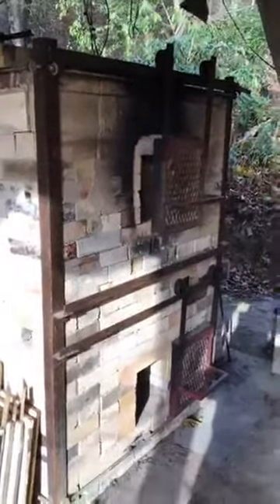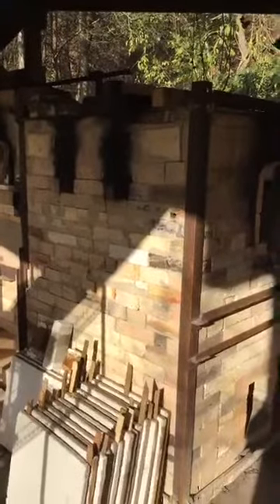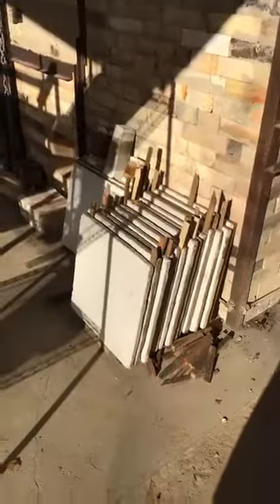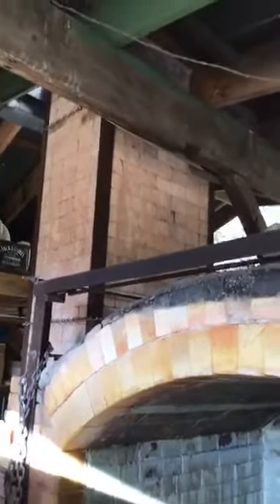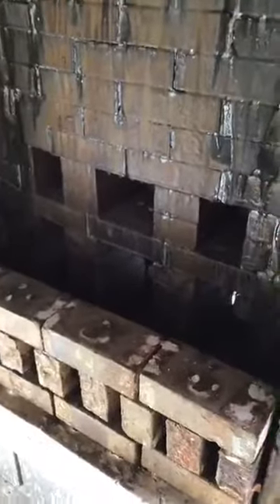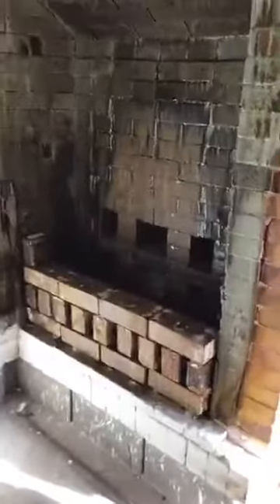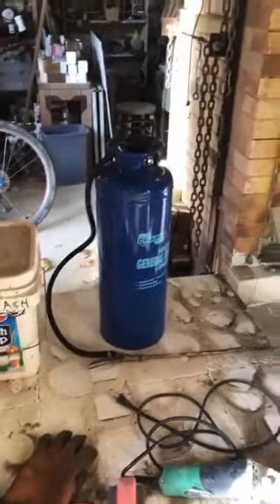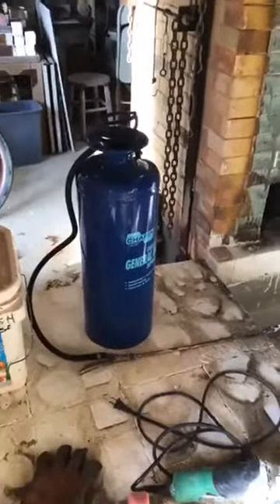David Voorhees gives a tour of his wood-fired kiln